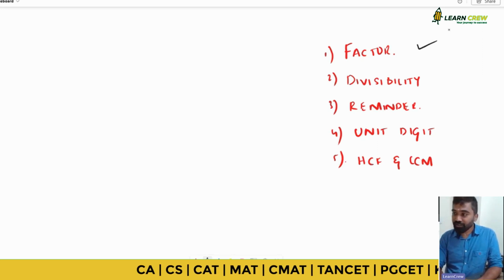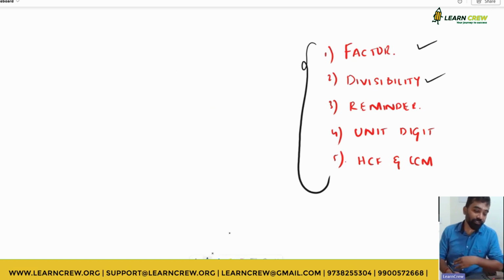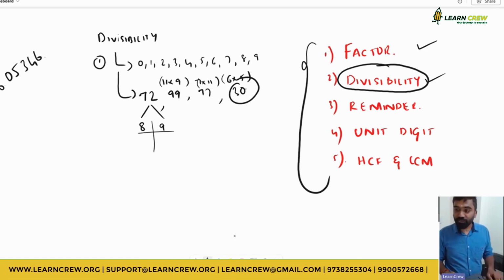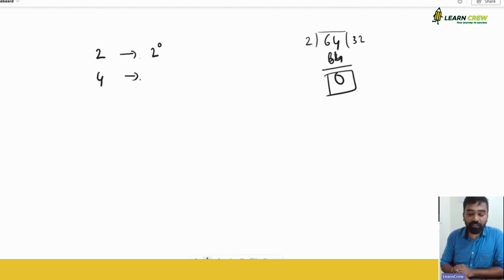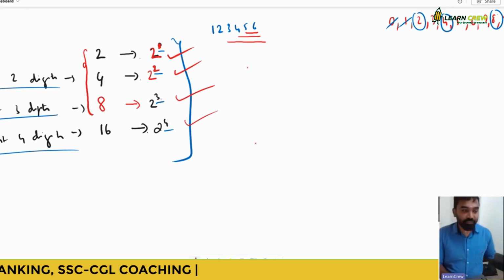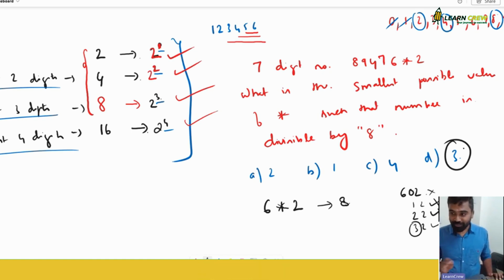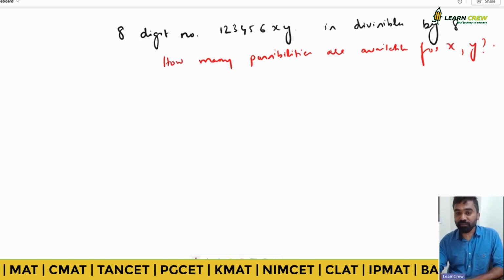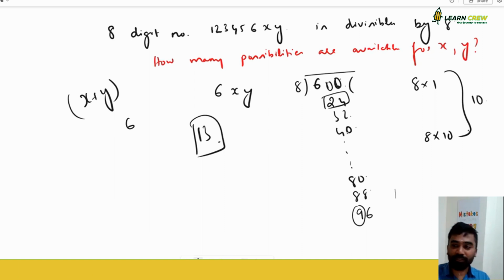PGCET | MAT | BANKING - Number Systems - Quants (Part - 1) | Learncrew | Lakshmanan